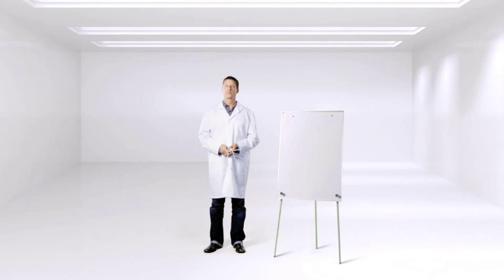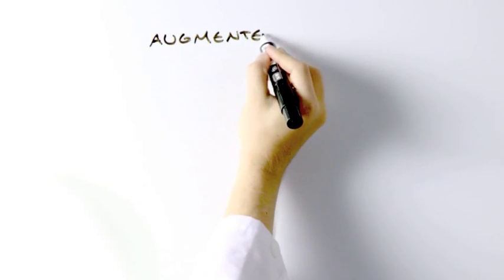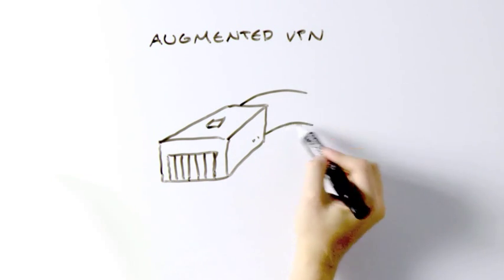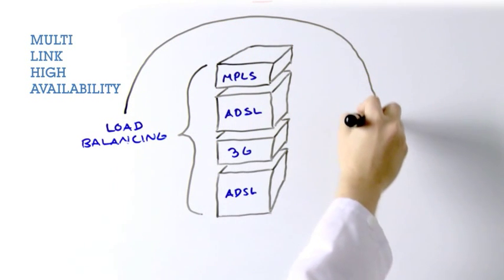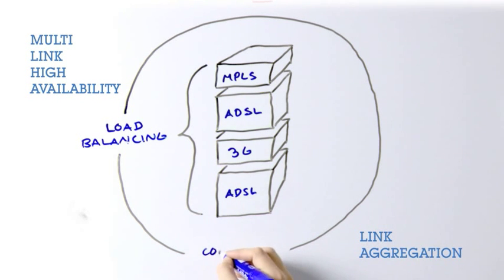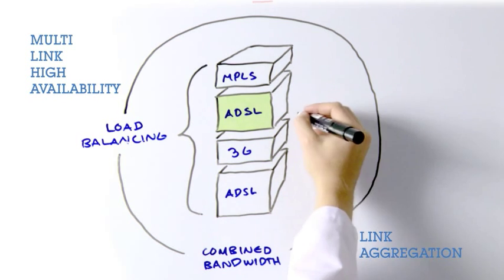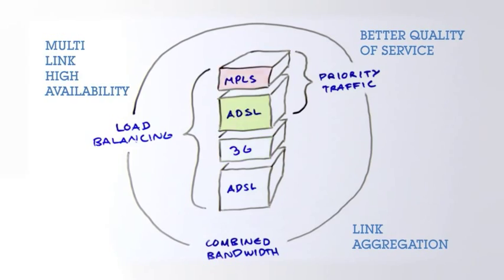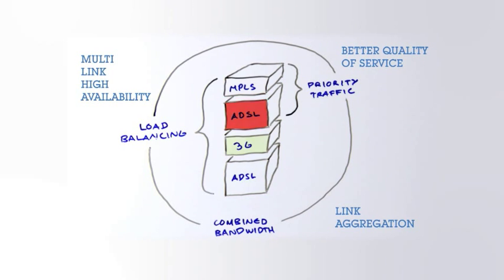Stonesoft AVPN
A COST-EFFECTIVE AND SIMPLE SOLUTION FOR OPTIMIZED, UNINTERRUPTED NETWORK TRAFFIC
Stonesoft's Augmented VPN eliminates your Internet service provider as a single point of failure. There is no more need for expensive third party hardware and software solutions, complex configuration or cooperation between service providers, which makes network administration a whole lot easier. Make sure the network is always available for critical business traffic. Simple, cost-efficient and naturally, 100% safe.